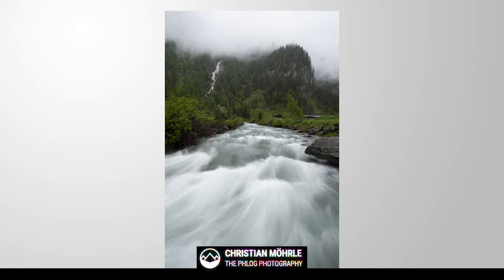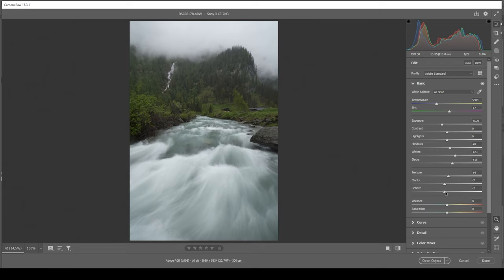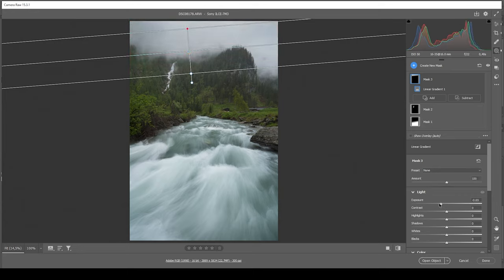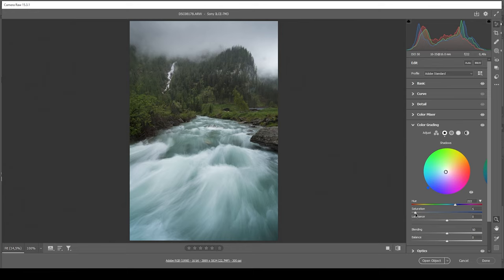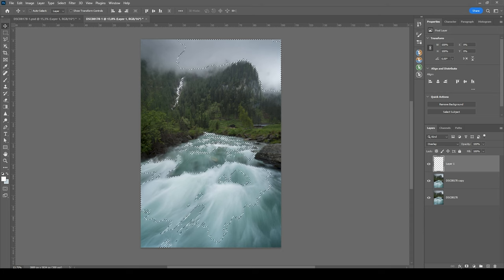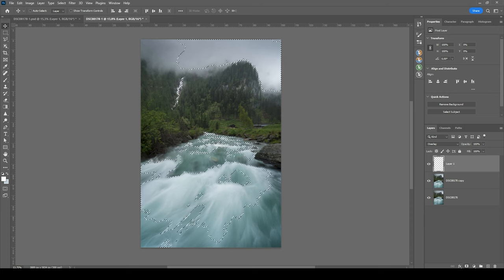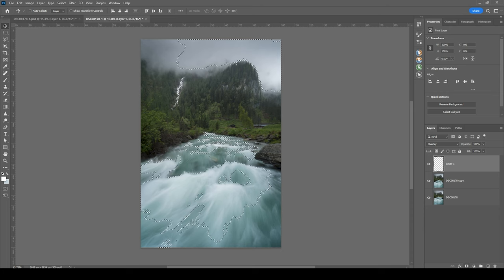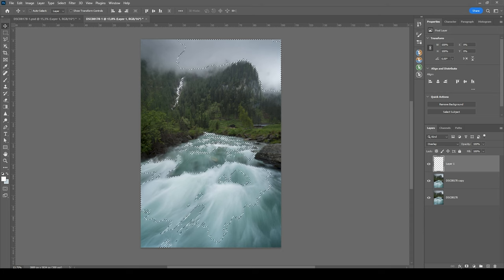How to Edit Photos like Max Rive - Photoshop Tutorial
Max Rive is one of the best landscape photographers out there. Here is my approach of replicating his editing style with a bit of Photoshop

0:00 Intro
0:27 Setup
0:48 Basic Raw Adjustments
2:45 Masking
5:50 Raw Color Grading
7:09 Photoshop
7:47 Dodging
8:42 Orthon Glow
9:30 Gradient Map Color Grading
11:09 Adding fog with the Brush Tool
13:40 Camera Raw Editor
14:44 Darken sky